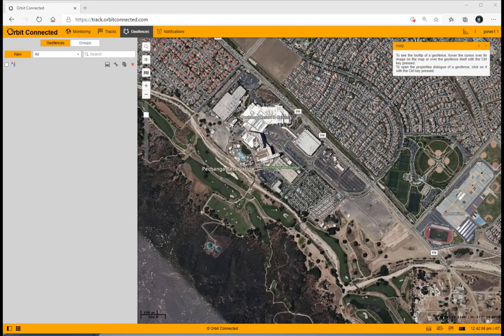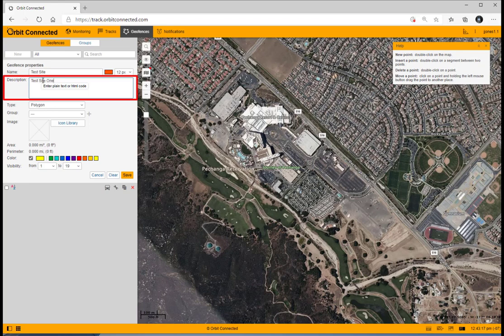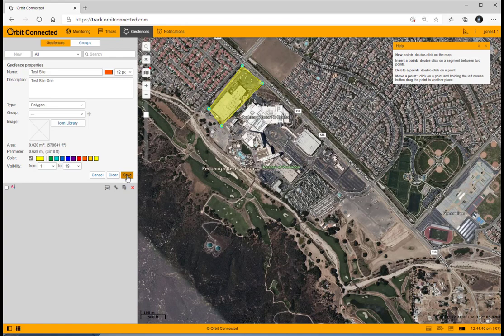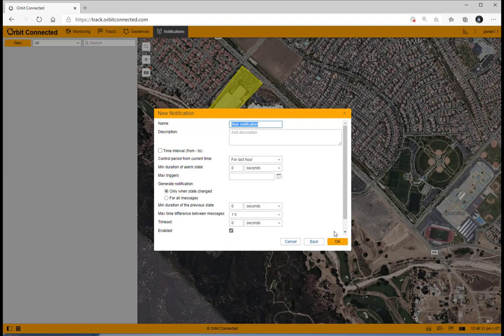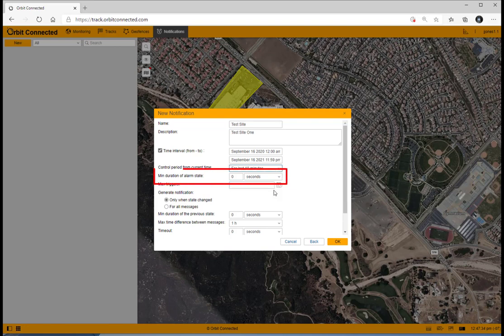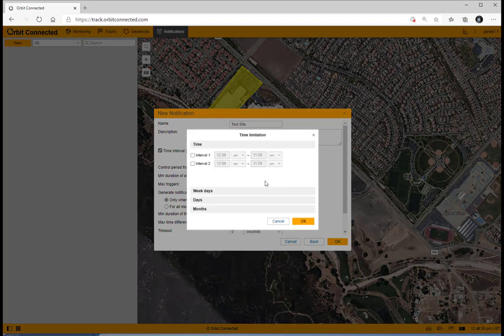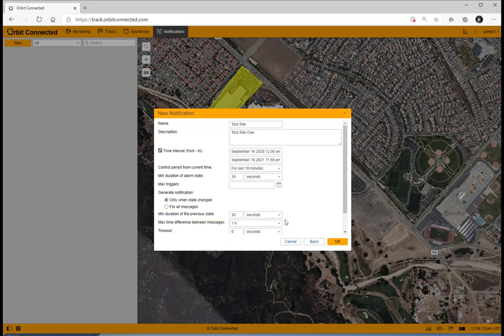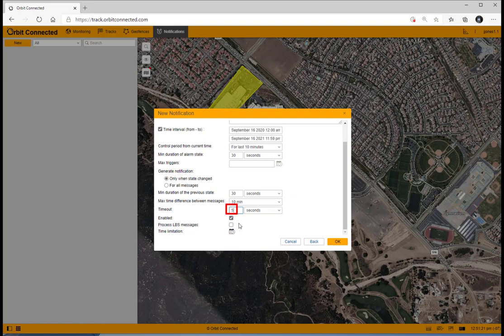Training Video, Plan 1.1 Monitoring, Tracking, with Geo-fences & Notifications.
Our 1.1 video training takes off from where our 1.0 video left off.  It provides insight into setting up and managing geofences on the Orbit Connected master platform.